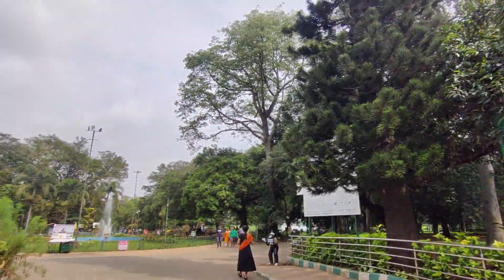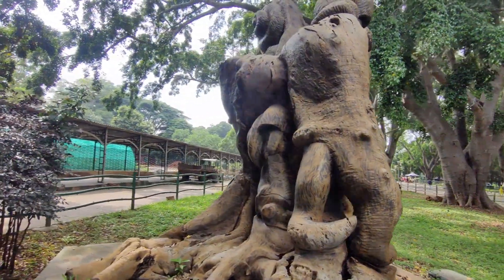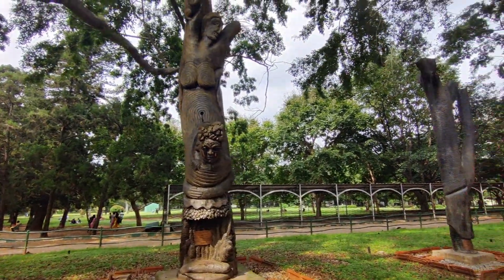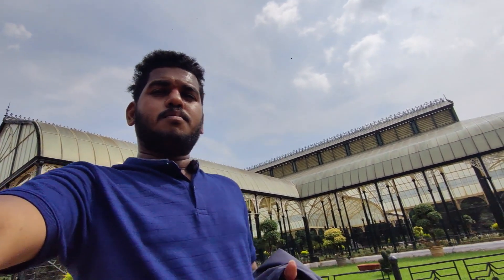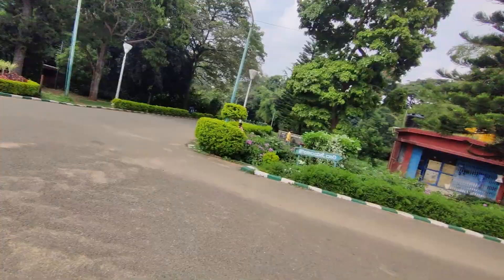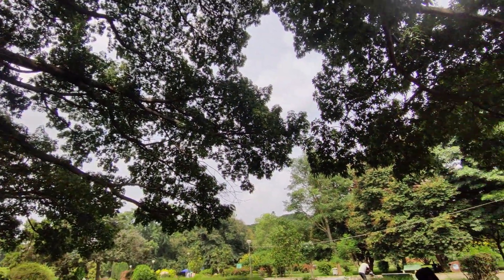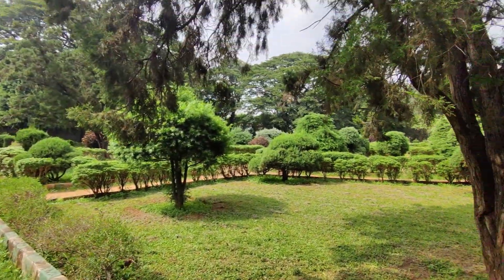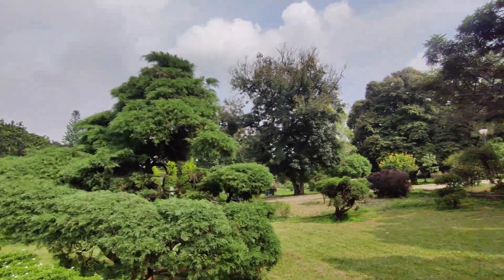lalbagh garden#Lalbagh Botanical garden Bengaluru | All about Lalbagh in bangalore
Exploring Lalbagh Gardens: A Botanical Paradise

Welcome to the breathtaking Lalbagh Botanical Gardens, an oasis nestled in the heart of BANGLORE. Join us on a visual journey through this historical paradise, spanning 240 acres and boasting an exquisite collection of flora from around the world.

🌺 Discover Nature's Grandeur: Immerse yourself in the vibrant hues of blossoming flowers, towering trees, and rare plant species. From the iconic Glass House to the serene lotus ponds, each corner of Lalbagh exudes tranquility and natural splendor.

🌳 Rich Heritage, Lush Landscapes: Learn about the garden's rich history dating back to the 18th century. Walk along tree-lined avenues, marvel at the majestic Lalbagh Rock, and witness the harmonious blend of indigenous and exotic plants carefully nurtured over generations.

🦋 A Haven for Nature Enthusiasts: Whether you're a botany enthusiast, a nature lover, or a casual visitor seeking solace amidst greenery, Lalbagh offers a haven for everyone. Capture the essence of beauty, serenity, and biodiversity in this enchanting escape.

📸 Share the Experience: Join us in this visual feast!

🌿 Witness the Magic: Experience Lalbagh's allure through our lens. Let this video be your virtual guide into the splendor of this botanical marvel.